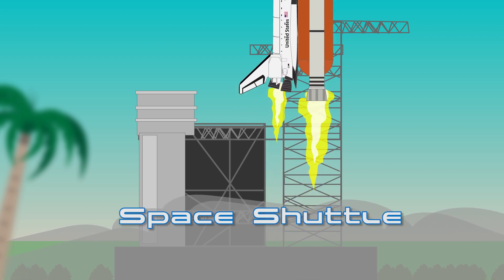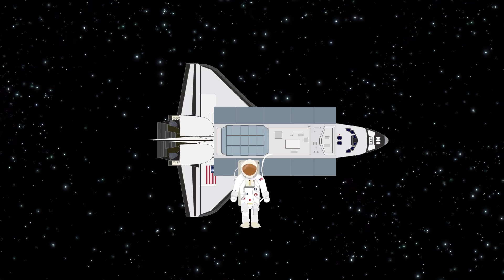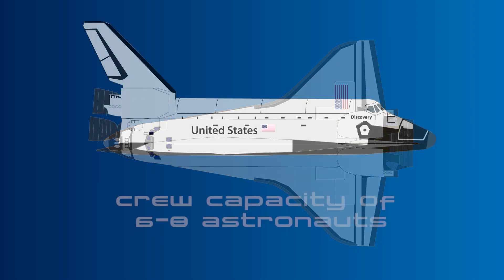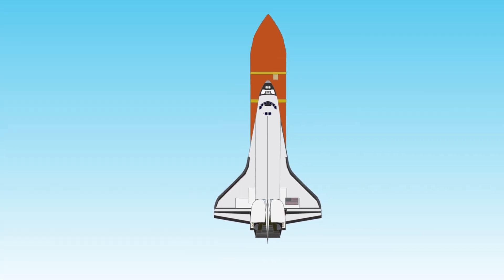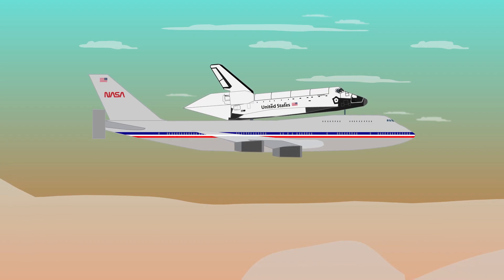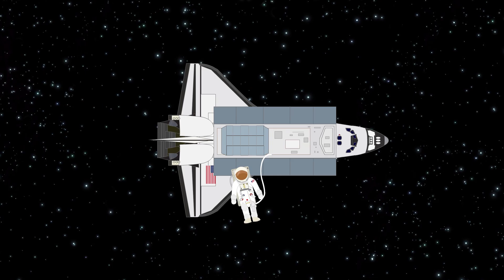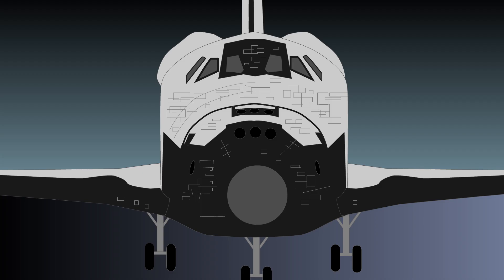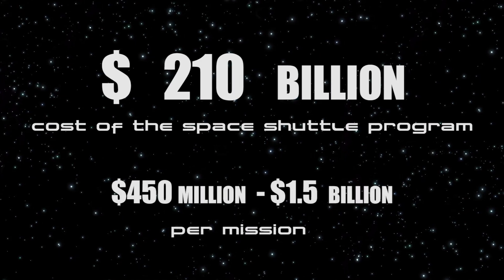The Space Shuttle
Space Shuttle

Reusable low Earth orbital spacecraft

The three parts that made up the space shuttle were the orbiter - the part that resembled an aeroplane, the large orange external tank and the 2 solid rocket boosters.

T-Shirts

See the book collection here:

Amazon USA

Amazon UK

Narrator:

Mike Joseph

Music Credit

Space Station Experience by Unicorn Heads